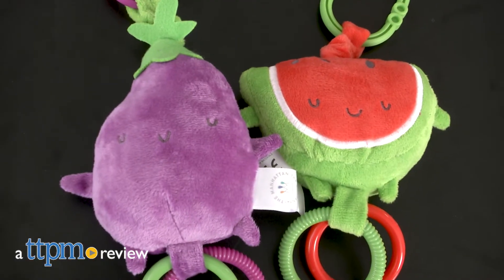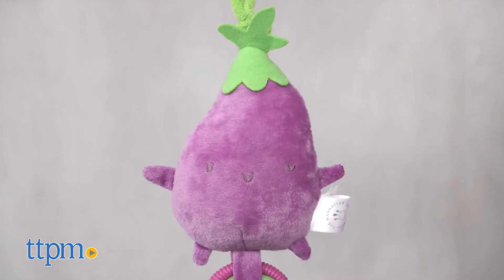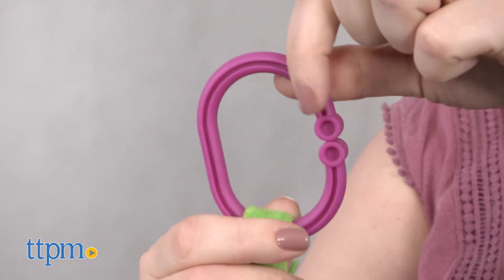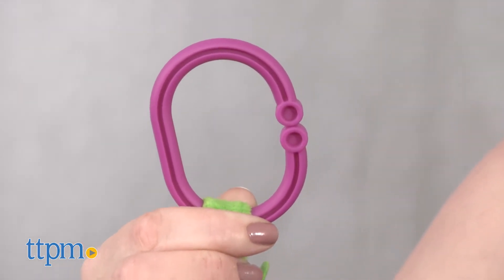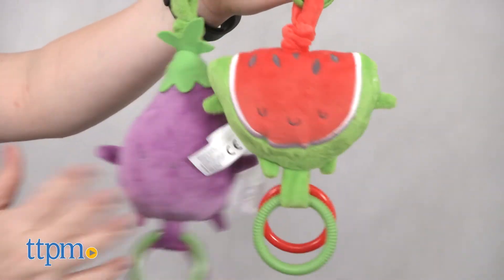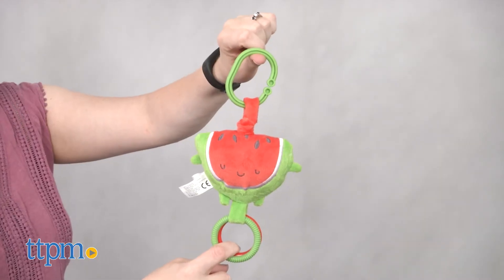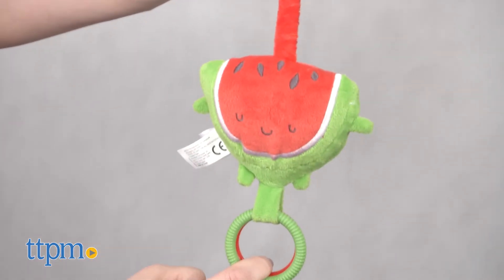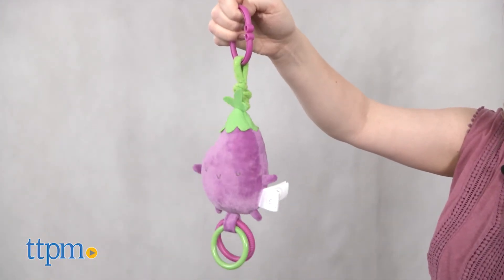Farmer’s Market Travel Eggplant & Watermelon Toy from The Manhattan Toy Company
Help baby get his fruits and veggies with Farmer’s Market Travel Toys! Featuring a friendly eggplant and watermelon! Both toys attach to strollers, car seats, diaper bags, and activity gyms! Play at home or on the go! Pull down on the clacker rings and the toys will vibrate! Shake them for a chime sound! See how cute they are in this video review! For full review and shopping info

Product Info: Babies can have fun with fruits and vegetables with the Farmer’s Market Eggplant Travel Toy and the Farmer’s Market Watermelon Travel Toy. Both can be attached to a stroller, car seat, or diaper bag for on-the-go play. Shake them to hear a chime noise and make the clacker rings clack together. Pull down on the rings to make the toys vibrate. Each is sold separately.